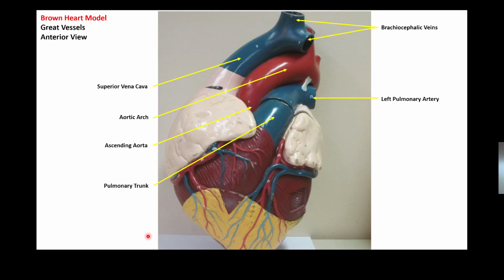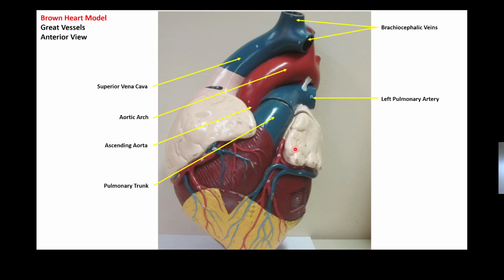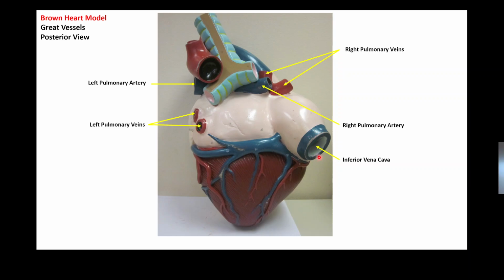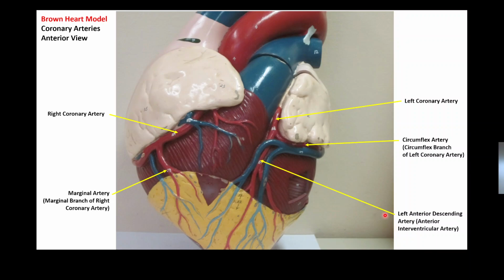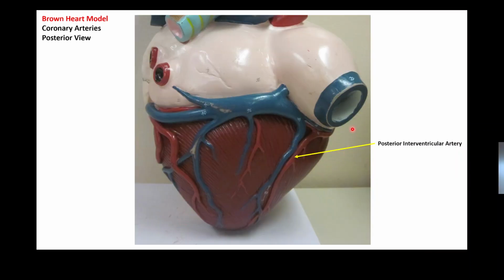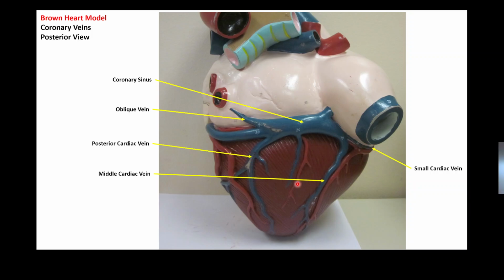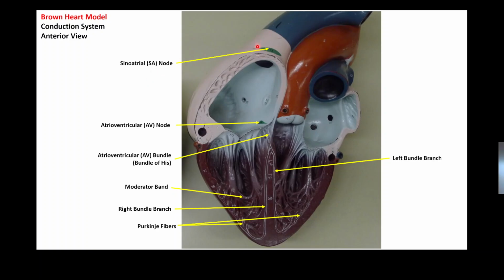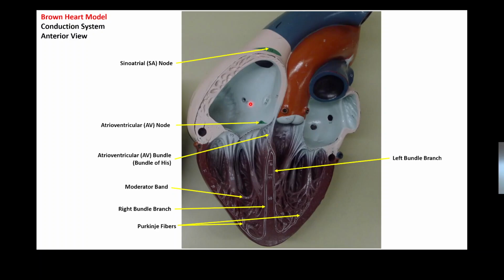Brown Heart Great Vessels Coronary Circulation and Conduction System Model